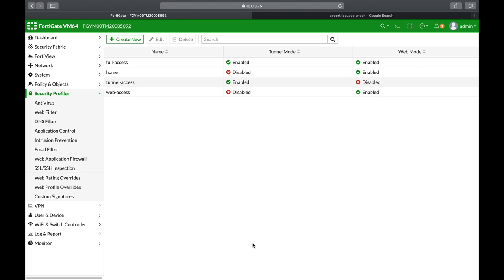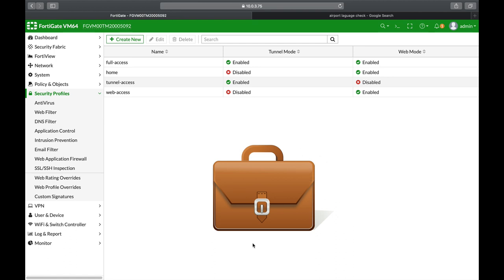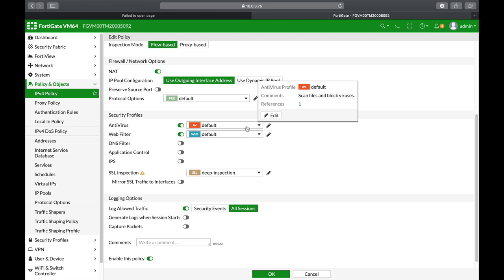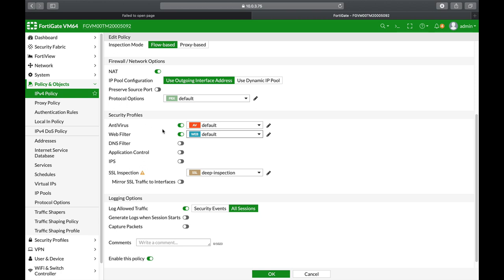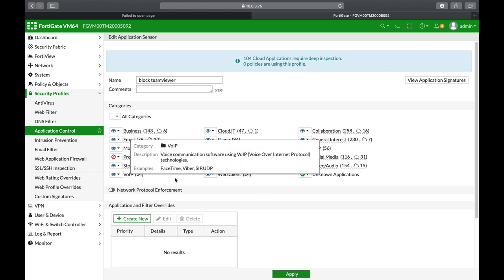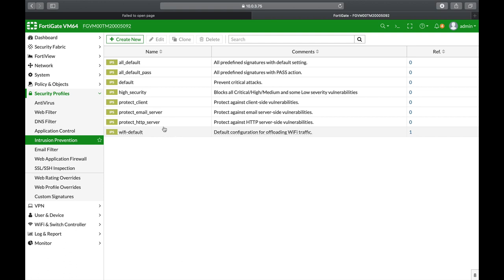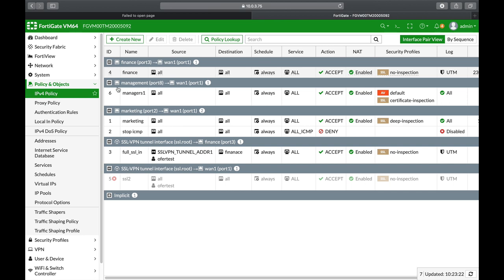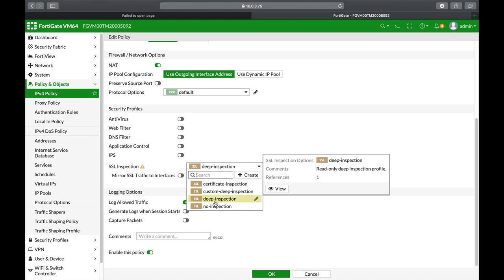firewall training for beginners -SECURITY BASICS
SECURITY BASICS
In this Firewall Security BASICS video , you will learn the basics of security profiles, how they work and where to implement THEM

MY MACBOOK